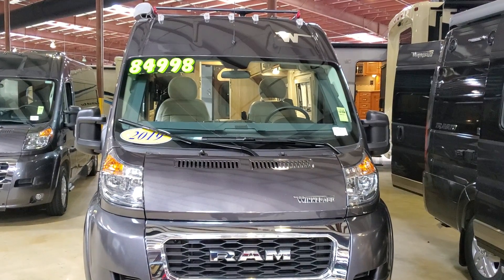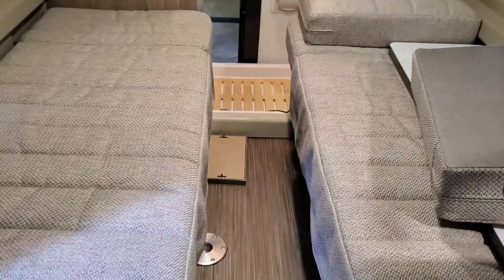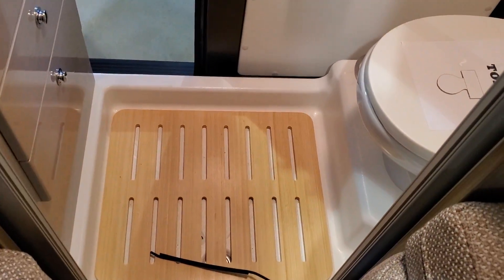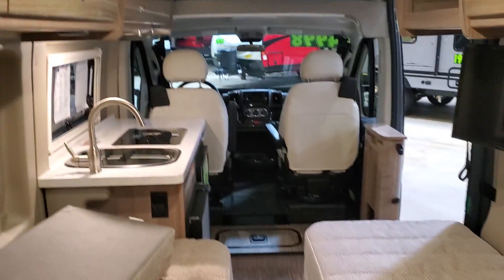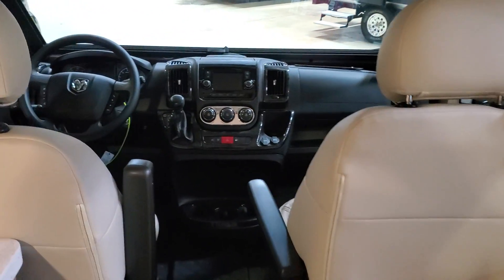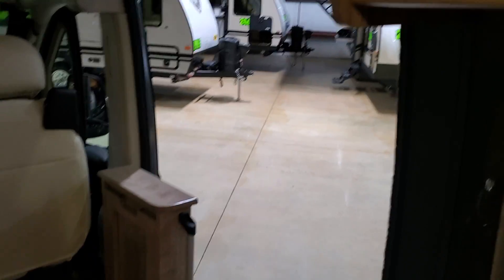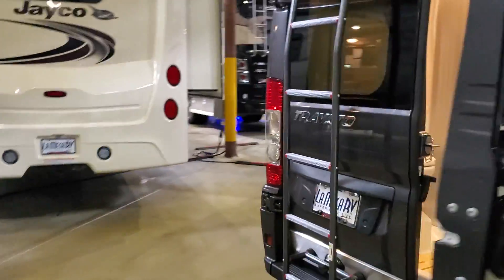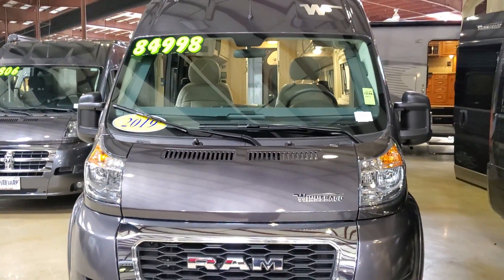2019 Winnebago TRAVATO | $487 per month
All my videos are Free..